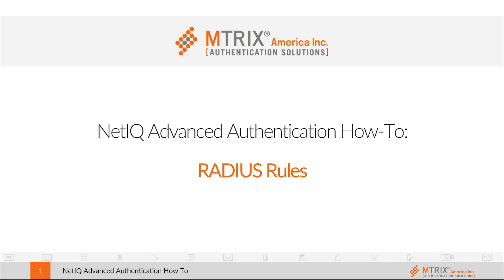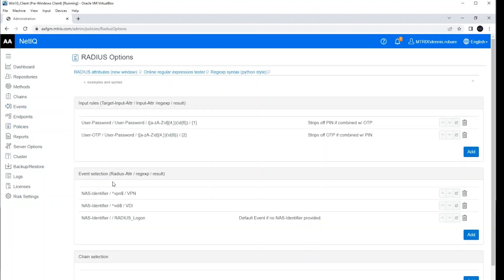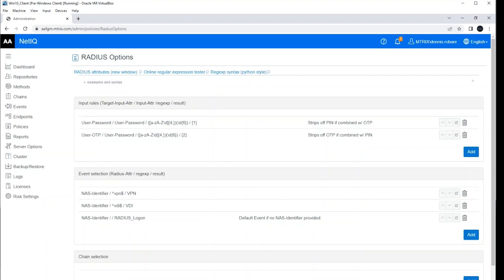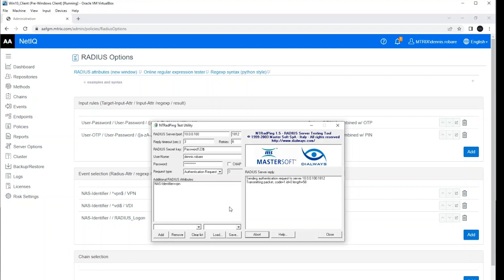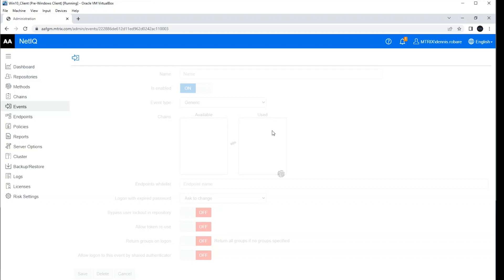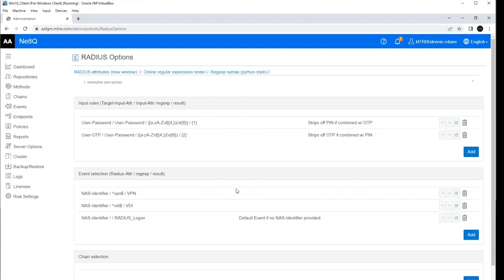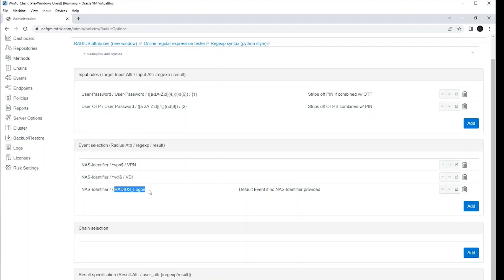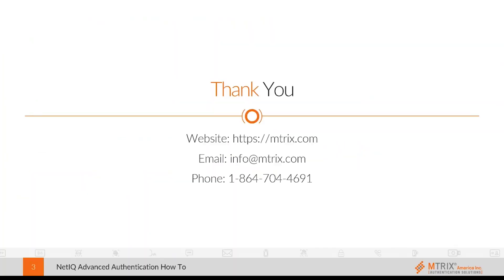RADIUS input rules using NetIQ Advanced Authentication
Use RADIUS input rules using the NetIQ Advanced Authentication environment. This demo from MTRIX shows how to split a single value into multiples, which is a common use case for older legacy applications still leveraging RADIUS.

RADIUS options policy allows for the defining of rules using regular expressions to accomplish various actions. What are RADIUS rules:
• Rule types include Input, Chain Selection, Event Selection, and more…
• Can leverage RADIUS attributes sent from the RADIUS client
• Utilize Regular Expressions for nearly limitless possibilities & combinations
• Can be used to modify results returned to the RADIUS client